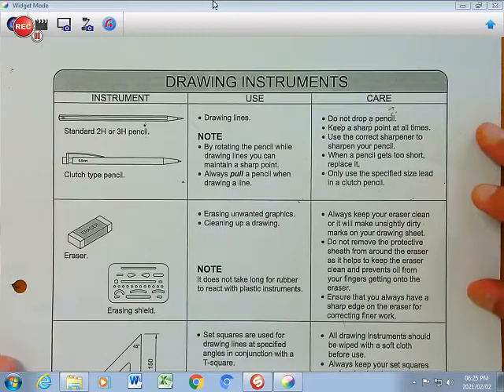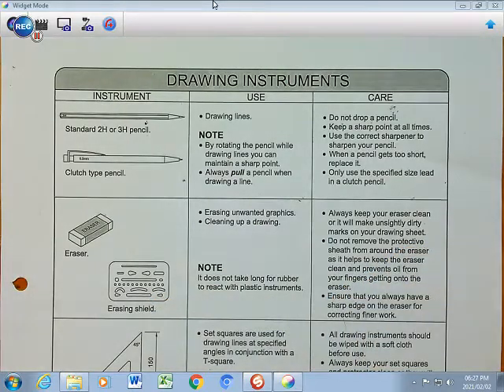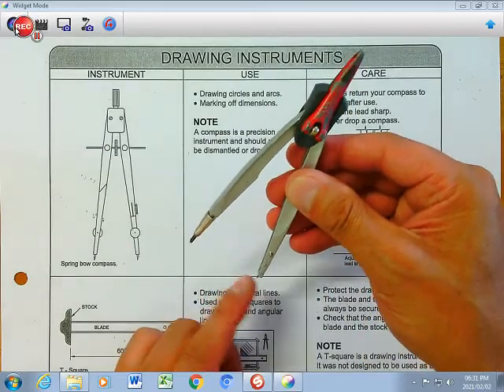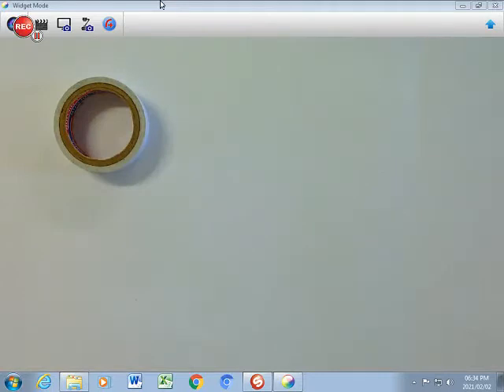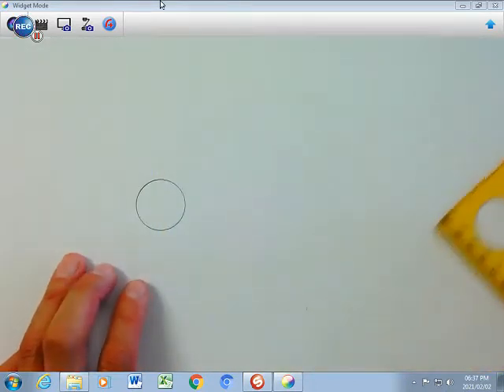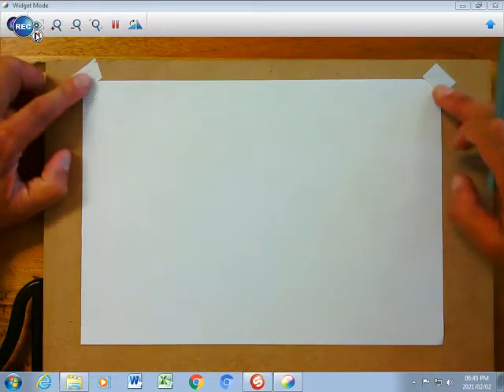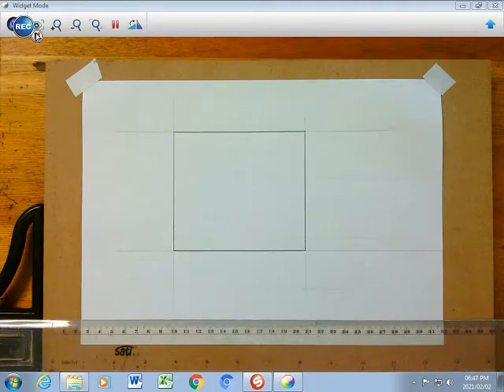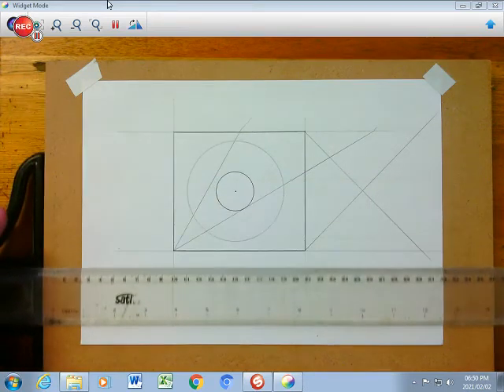Introduction to the Drawing Equipment